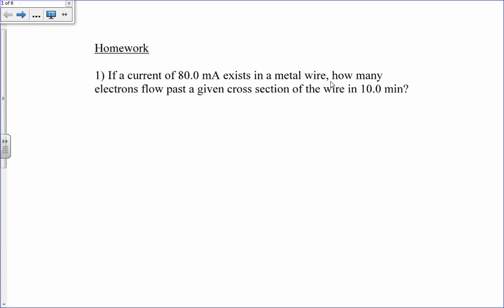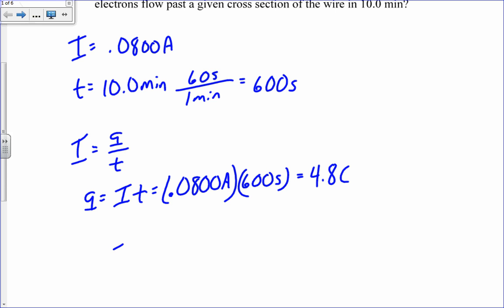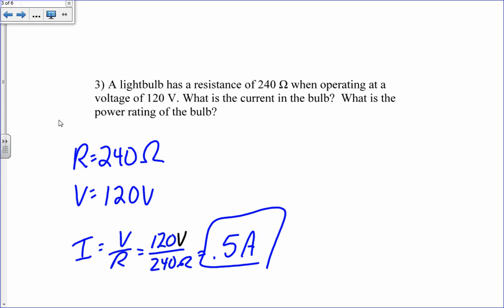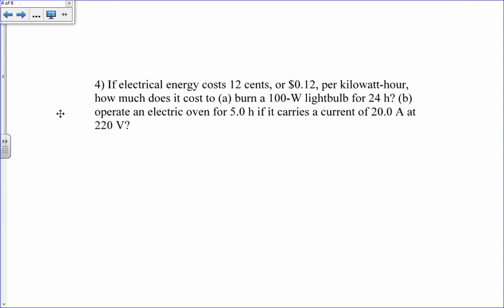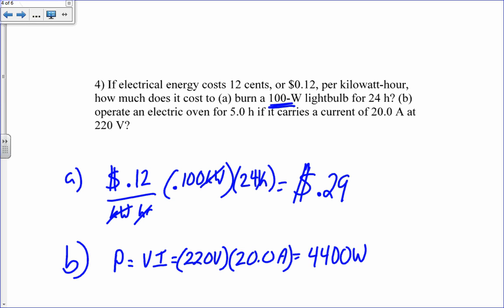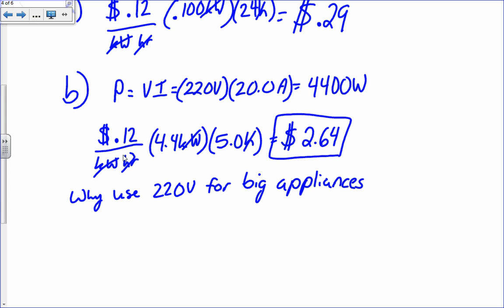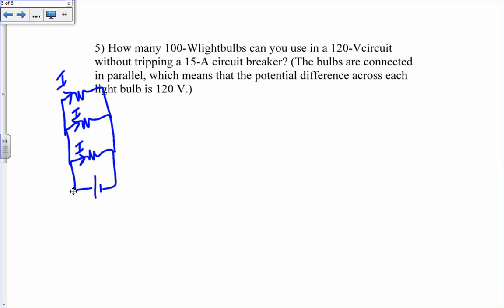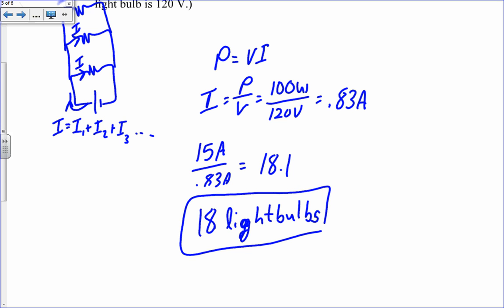hw ch3 phys202